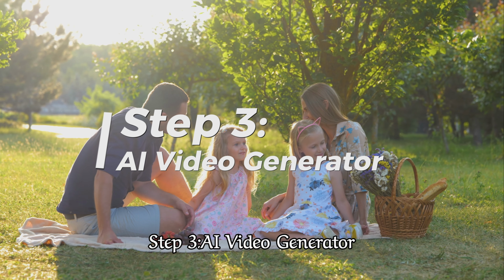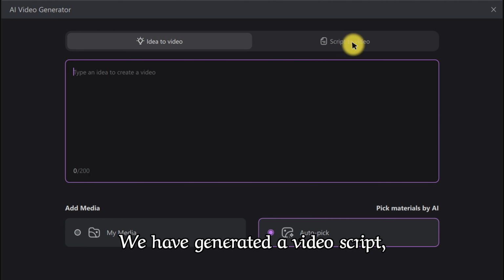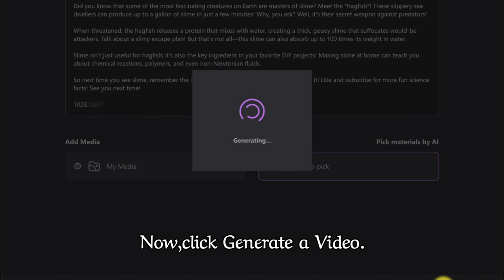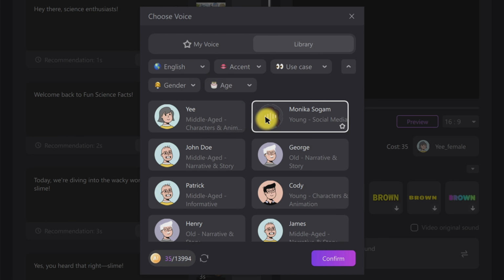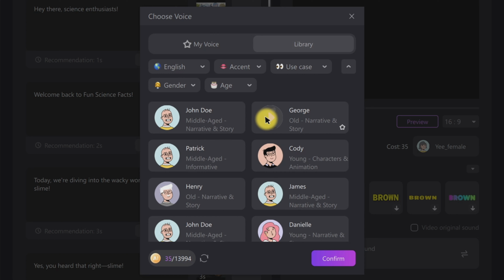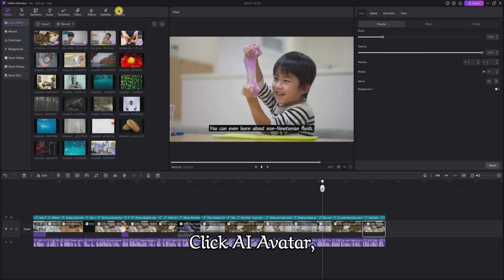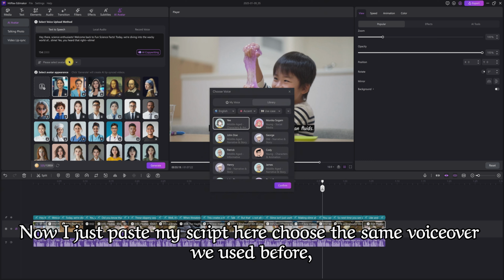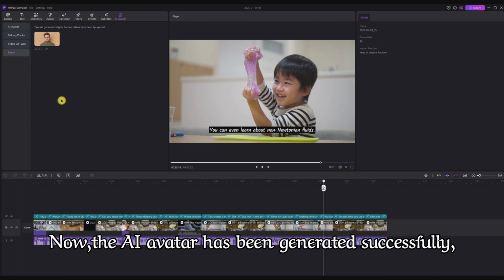Create Usa Based YouTube Channel in 2025 and Earn 1000X More (Complete Guide 2025)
If you want to reach an international audience, and make money by posting high RPM video in YouTube, this video is for you. In today’s video, I’ll show you step by step, how to start a USA-based YouTube channel and make English videos using AI in HitPaw Ediamkor🎈.

Create Usa Based YouTube Channel using AI in Edimakor📌
0:00 Intro
0:23 Step 1: Open HitPaw Edimakor
0:41 Step 2: Write a Video Script
1:19 Step 3: AI Video Generator
1:49 Step 4: Add AI Voice to it
2:22 Step 5: AI Avatar
3:11 Result
3:22 Otro